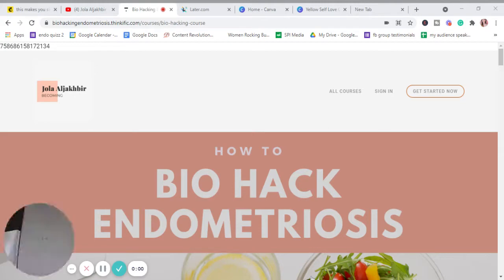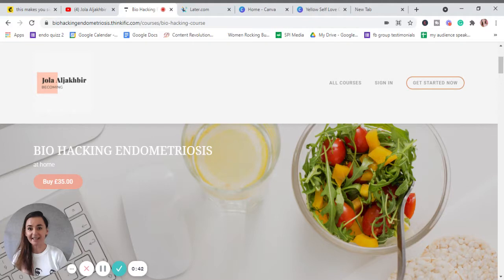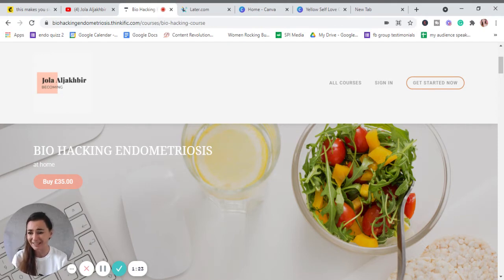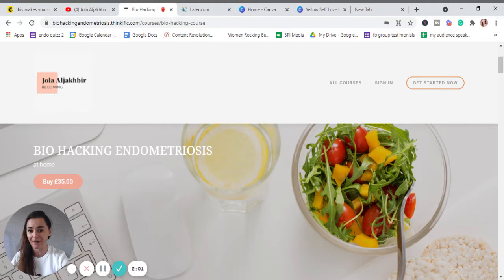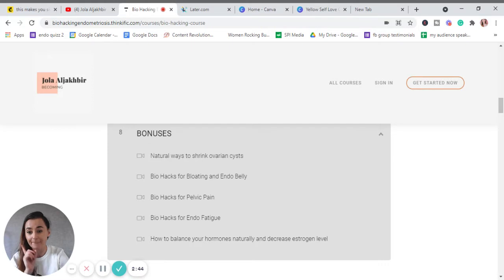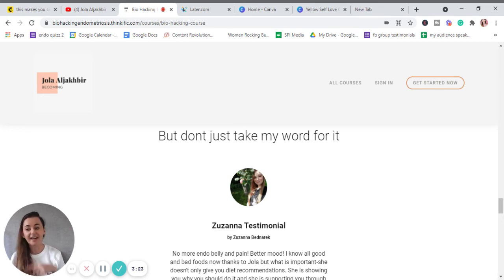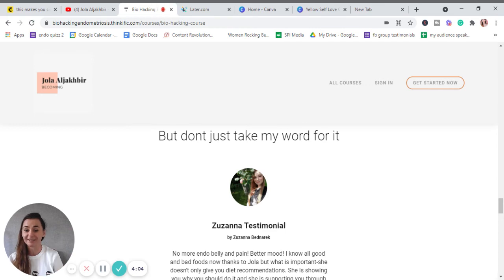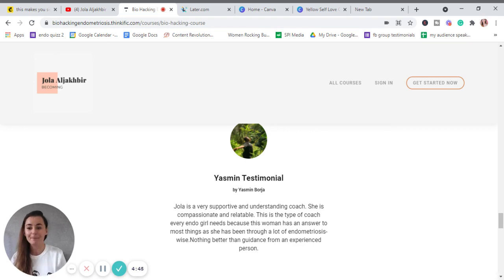Can You heal endometriosis naturally?Biohack endo from home!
Is there an endometriosis cure? More and more people are putting their illness into remission naturally. To show you how I created this online course which shows you how to biohack endometriosis in 4 weeks. It comes with cracking bonuses and my help, so you are not alone in this journey.

There's a reason why
girls diagnosed with endometriosis are thrilled about this Bio-Hacking Endometriosis online course...
Because it gives you the #1 secret to help your body to heal quickly without spending a fortune on expensive programs,1-1 coaching, and wasting years to figure out things alone. And because it's the fastest way to get out of the pain! And all that for just 35 pounds because I put people first, before the profits! And because I think that this kind of knowledge shouldn't be reserved just for the rich!